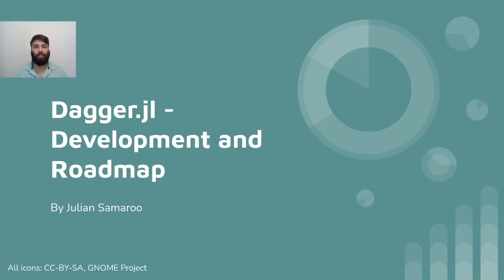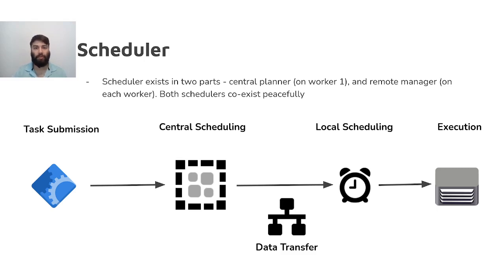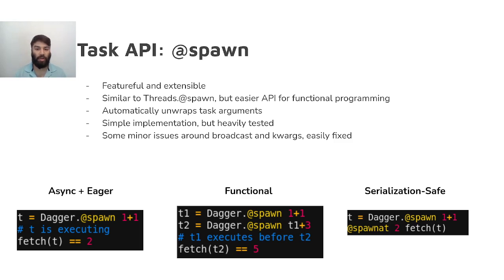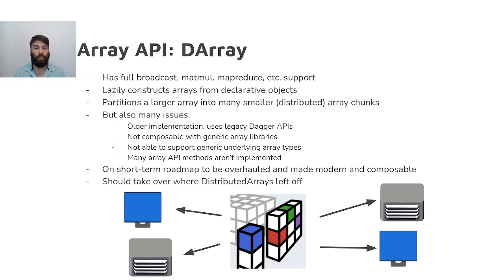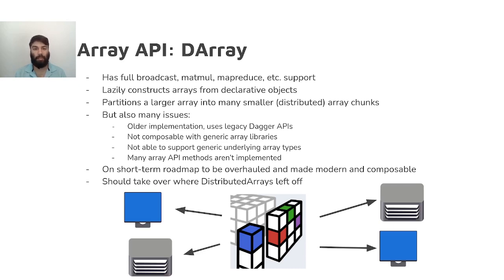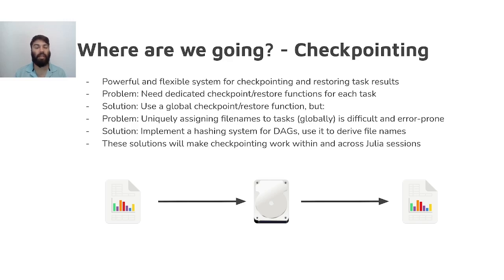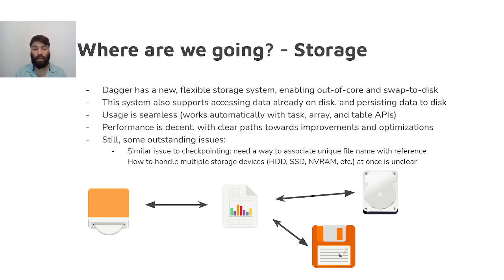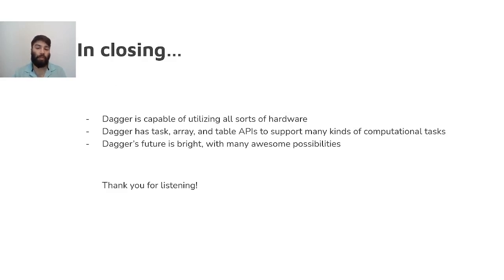Dagger.jl Development and Roadmap | Julian P. Samaroo | JuliaCon 2022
Dagger.jl is a Julia library aiming to improve the way Julia users do distributed programming. With its functional task-focused API, distributed table and array implementations, and intelligent scheduler, Dagger is quickly becoming the de-facto distributed programming interface for many parts of our ecosystem. This talk is focused on Dagger's development over the last year, and where we see Dagger going over the next few years. I'll also provide examples of how to use Dagger's new features.

00:00 Welcome!
00:10 Help us add time stamps or captions to this video! See the description for details.